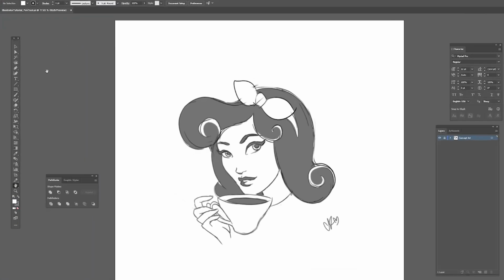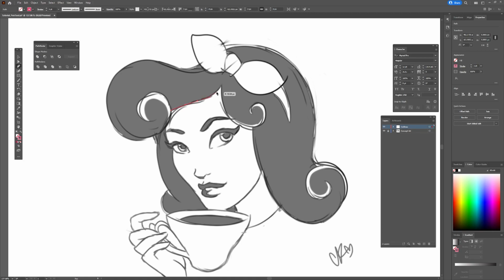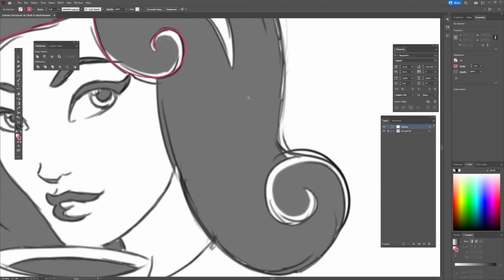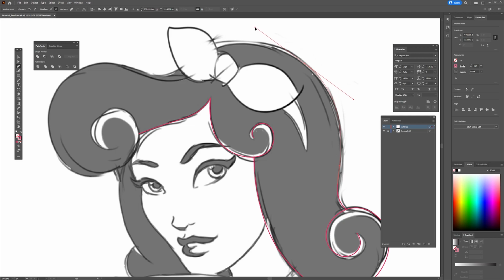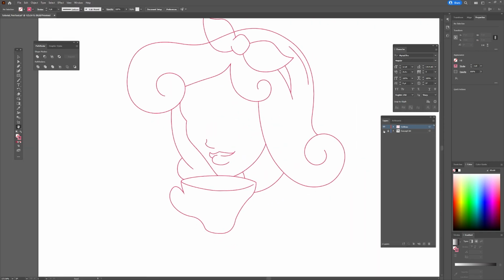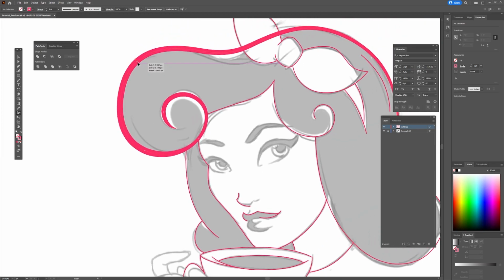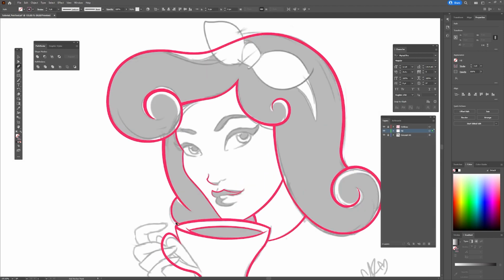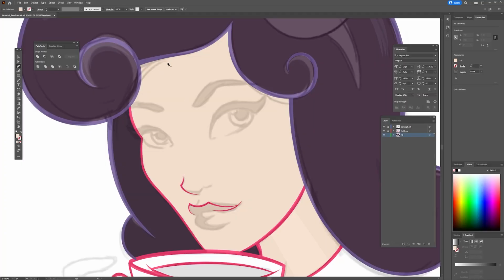Pen Tool Video That Anyone Can Follow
[Copy/Pasta Notes]
Pen Tool = P
Hand Tool = H
Width Tool = Ctrl + W (Cmd + W)

You can find the files above this block of text. This tutorial or lecture is about what the pen tool is and how it functions. Its general knowledge base & is meant to introduce new users to the illustrator program.